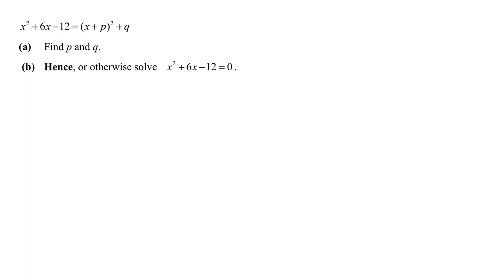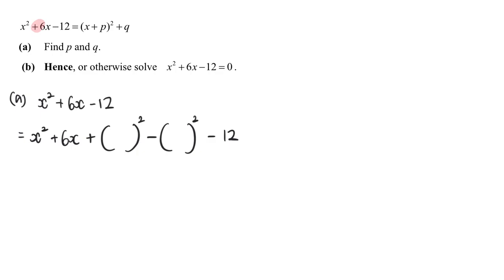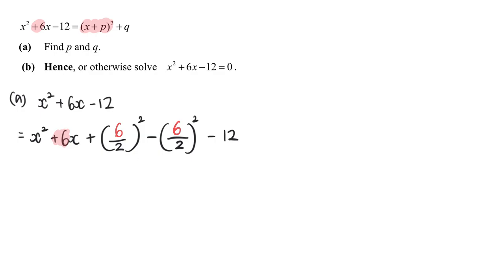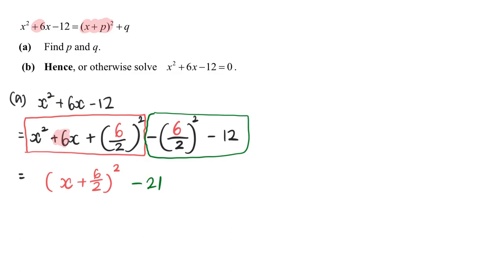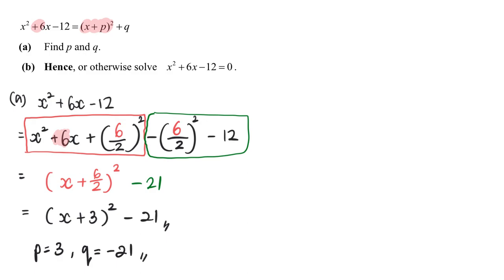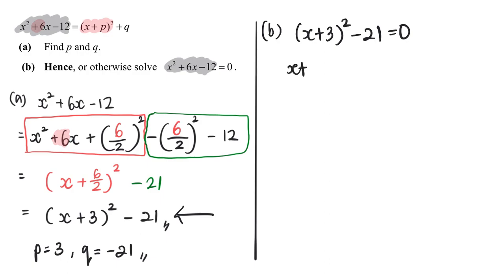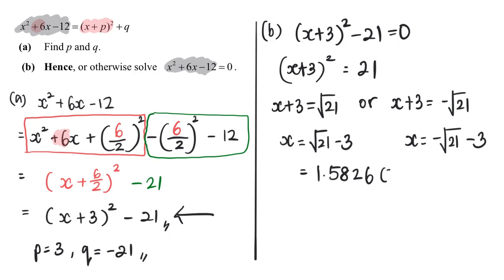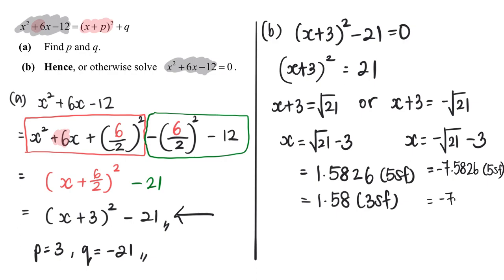Problem involving Solving Quadratic Equations Using Completing the Square